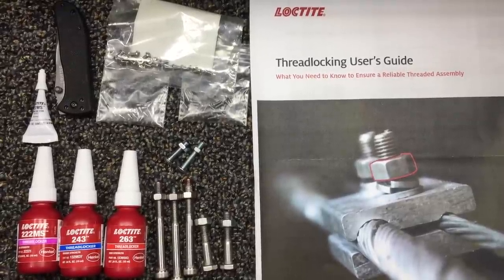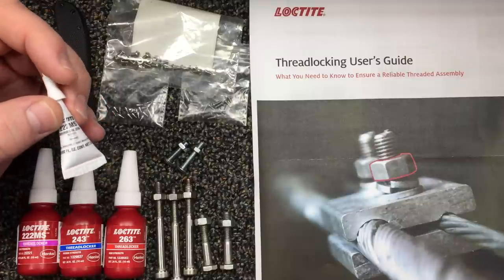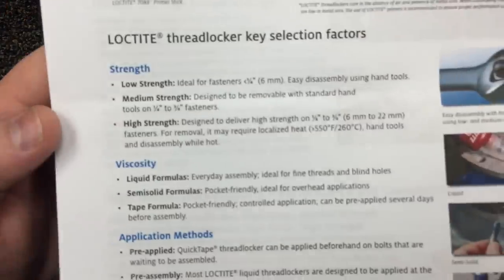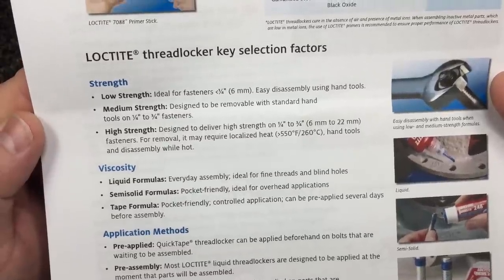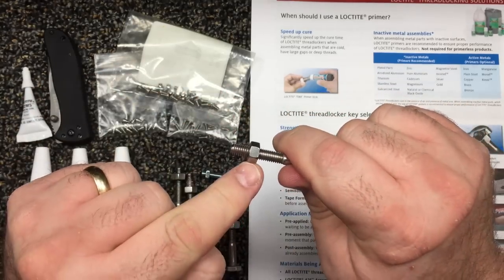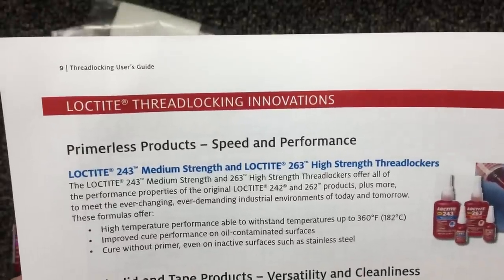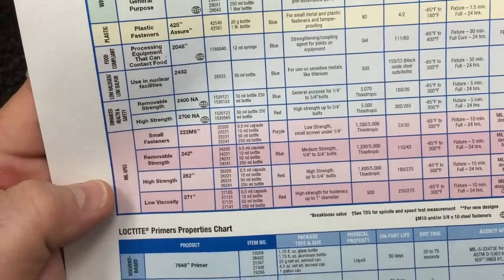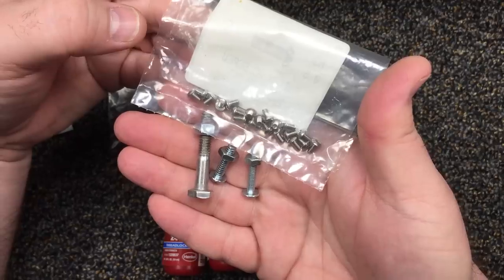LOCTITE Threadlocker Info - When to use the right color on knife screws